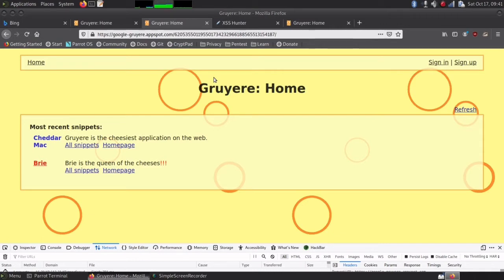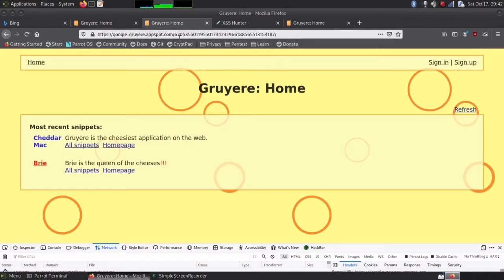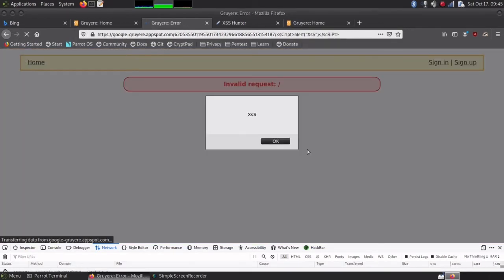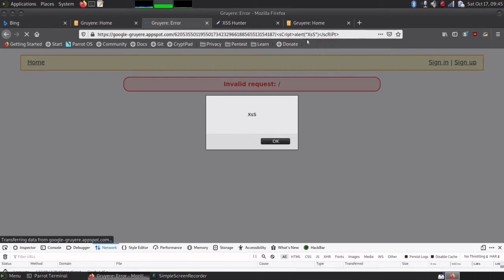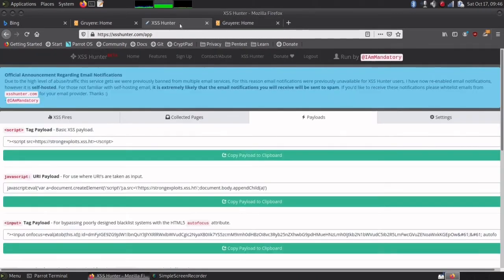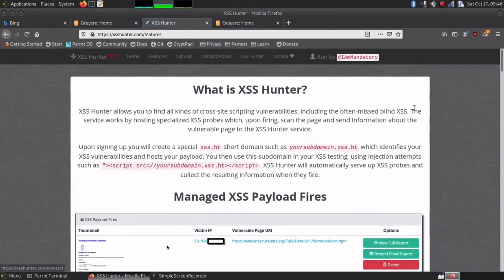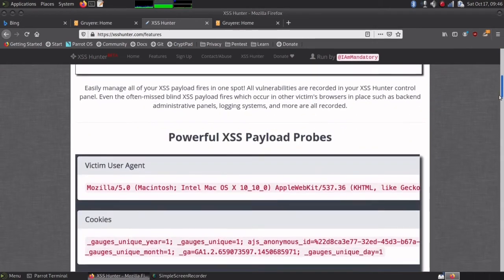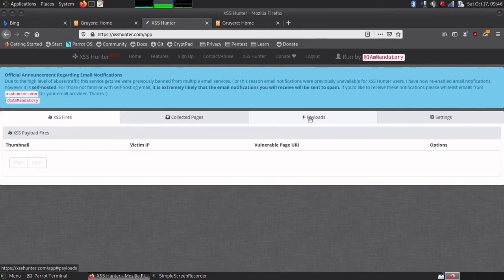XSS Hunter (Cross-Site Scripting)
Cross-Site Scripting is executed in this video without Kali Linux or a pen testing distribution. The ability to pen test manually or through additional means is important when you need to do secondary validation so you can provide two types of proofs during web application penetration testing.